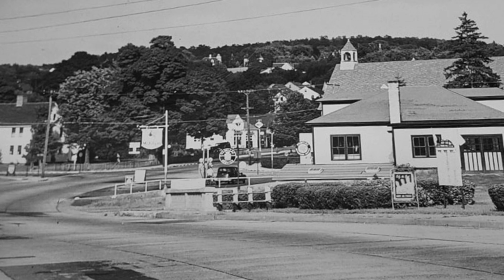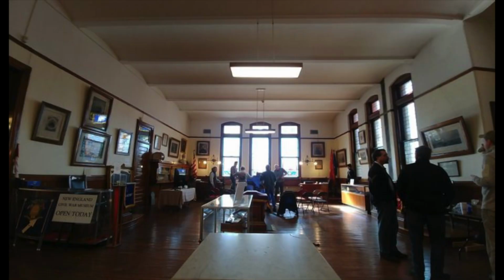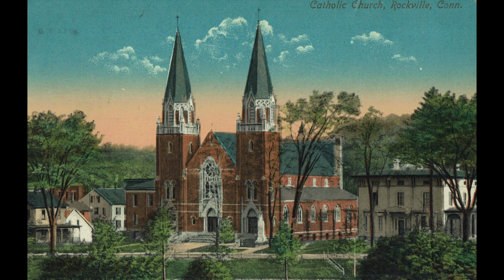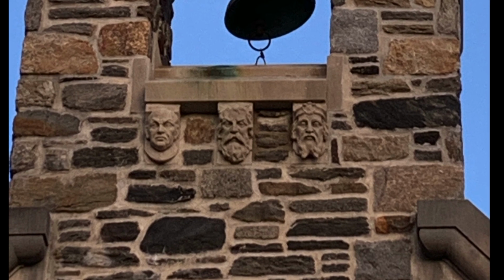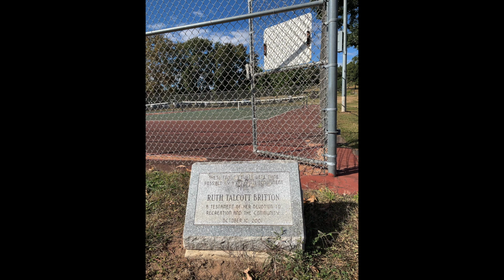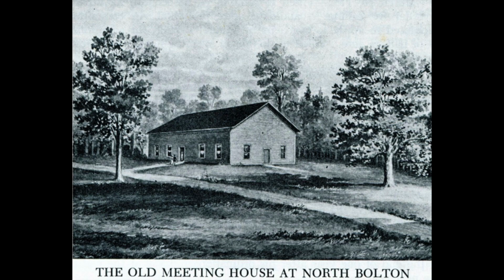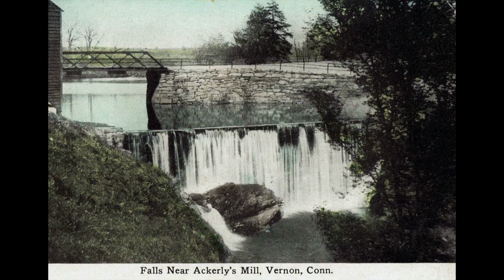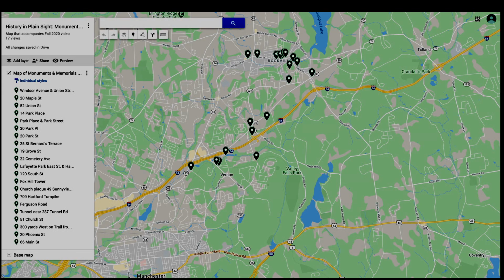History in Plain Sight: Monuments & Memorials in Vernon, Connecticut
As the virtual Fall 2020 program for the Vernon Historical Society, the film was created to highlight places in town with historic significance. Viewers are encouraged to visit these places, combining education with exercise.